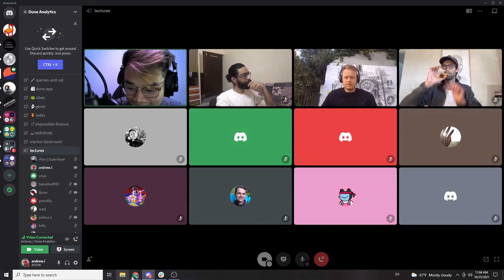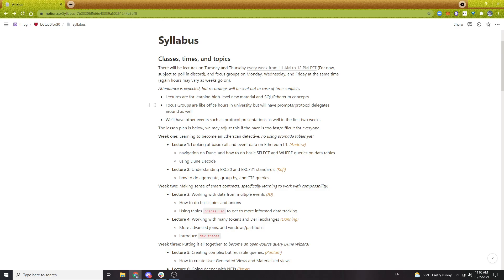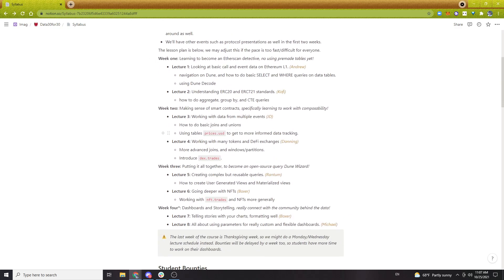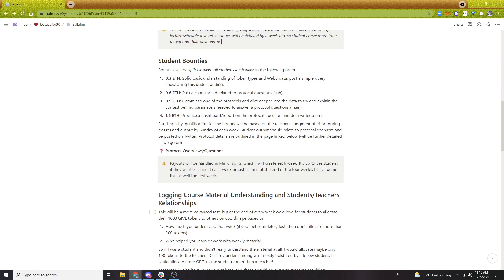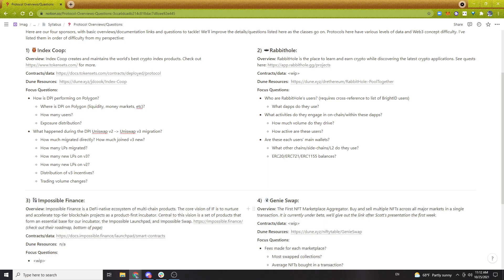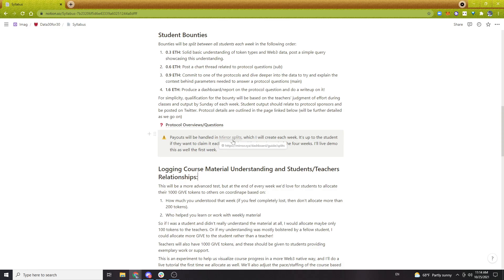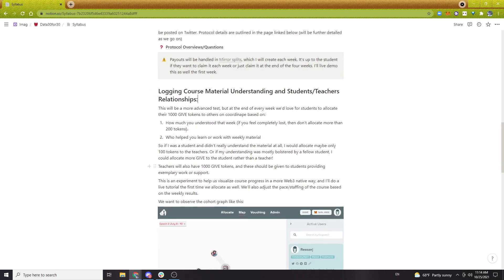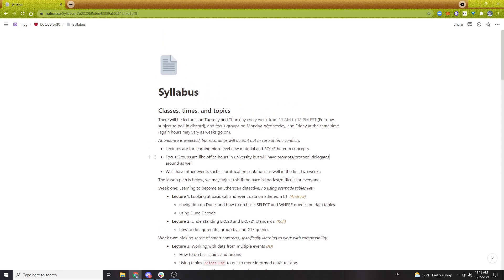OurNetwork Learn Episode 1: Introductions and Syllabus Overview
Overview of the Data 30 for 30 syllabus and details.